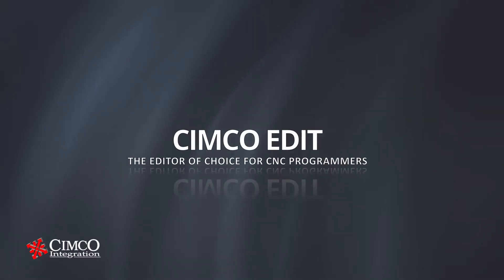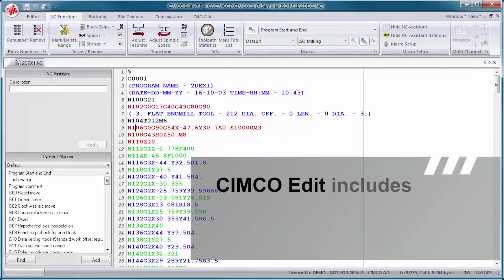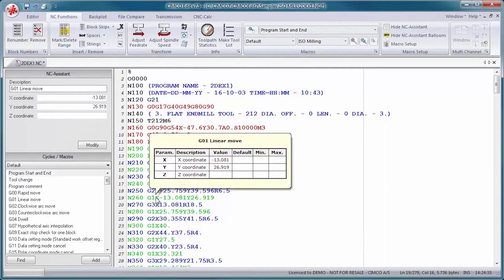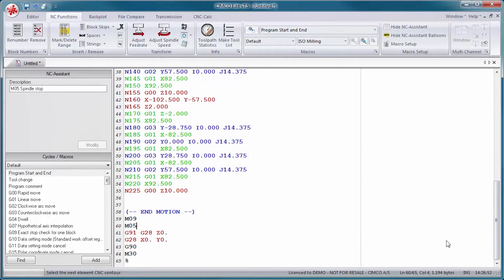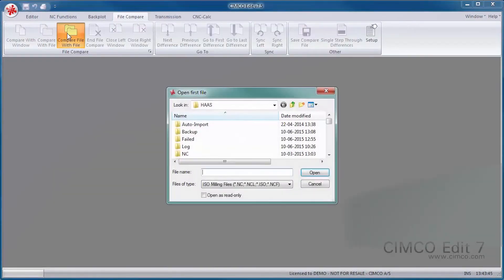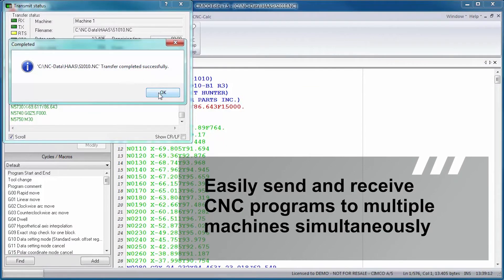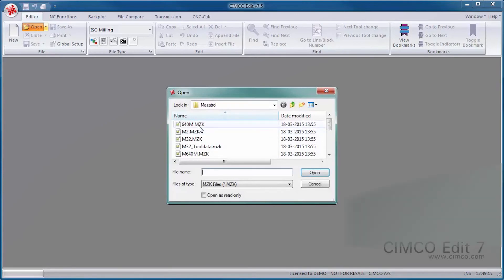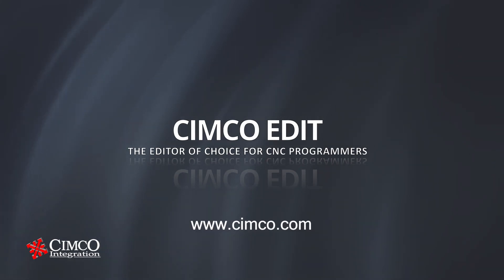CIMCO Edit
A professional, reliable and full-featured CNC editor CIMCO Edit is the editor-of-choice for professional CNC programmers who demand a reliable, full-featured and professional editing and communication tool.